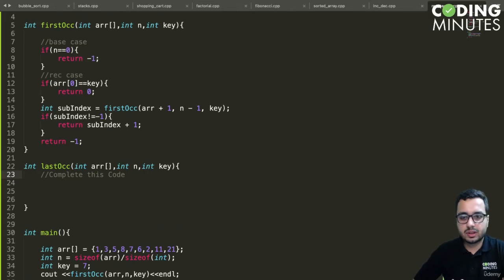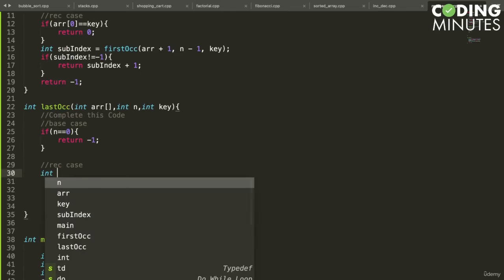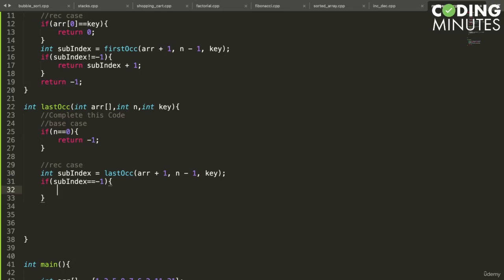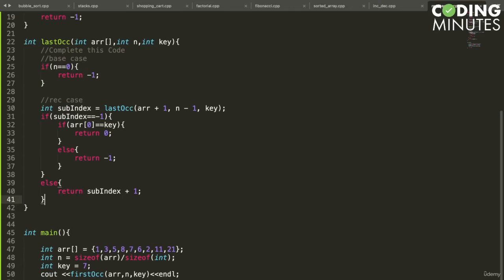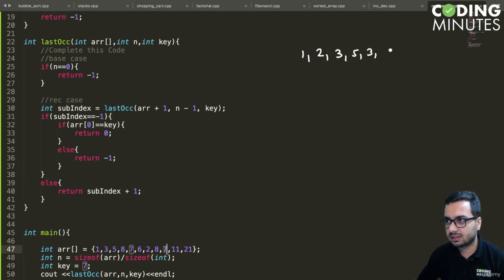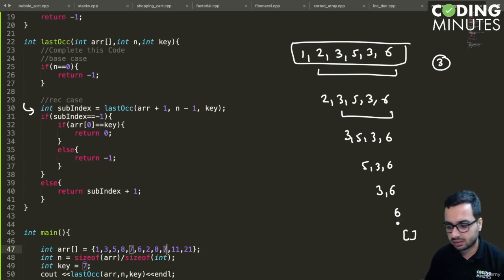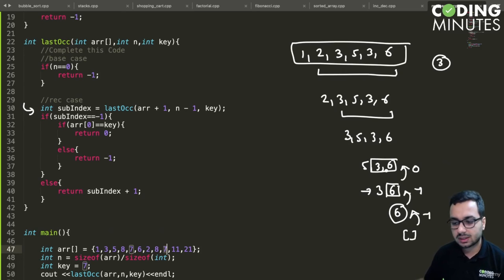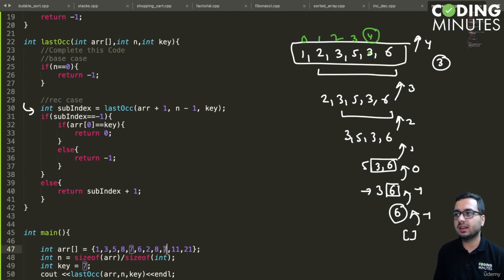Module - 9 || Last Occurence Code || #84